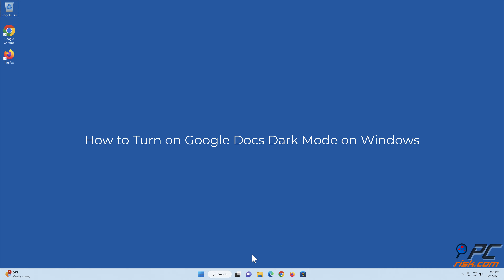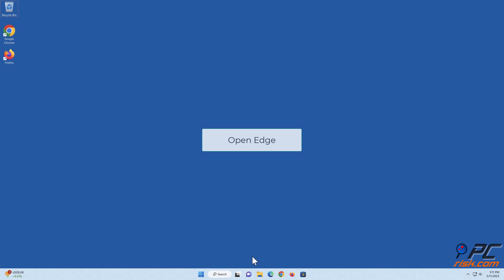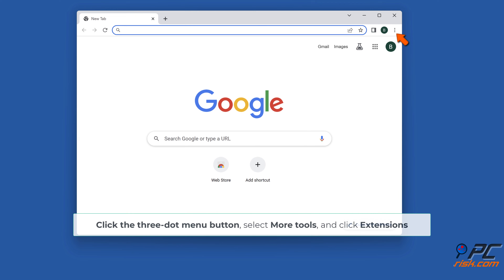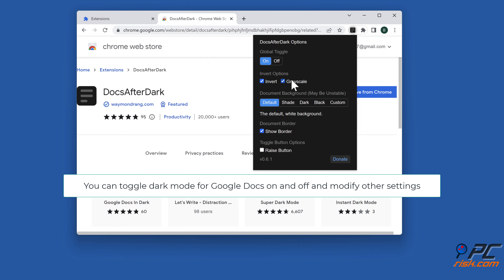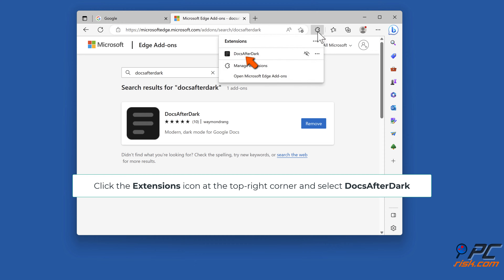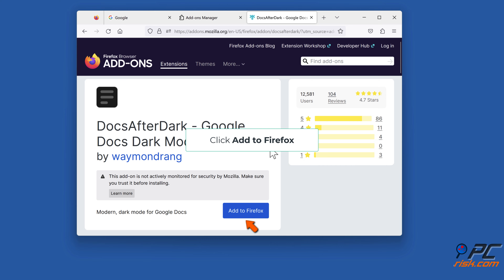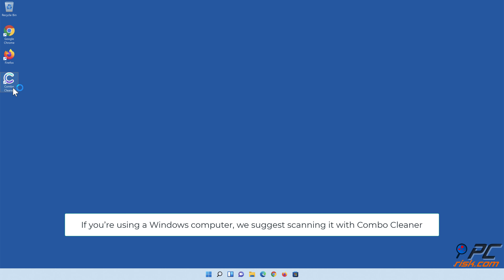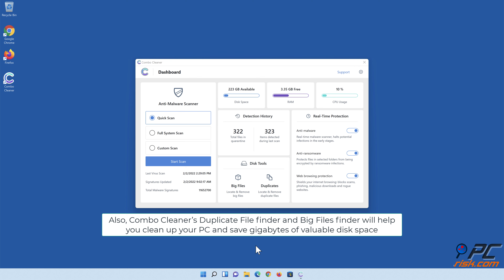How to Turn on Google Docs Dark Mode on Windows?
Video showing how to Turn on Google Docs Dark Mode on Windows.